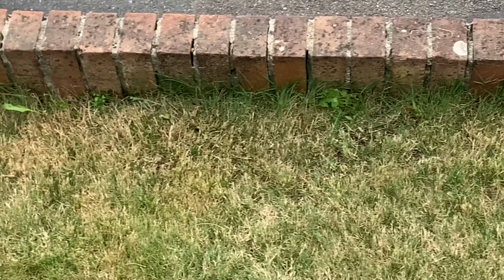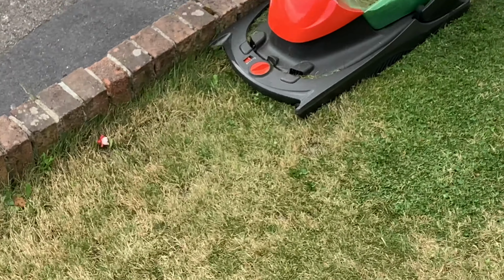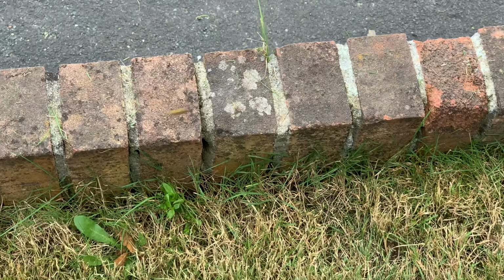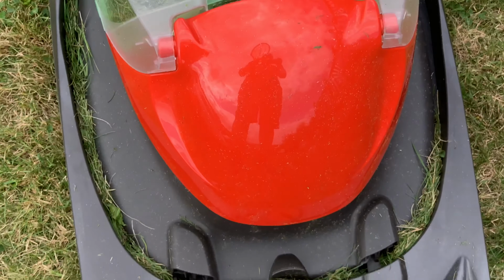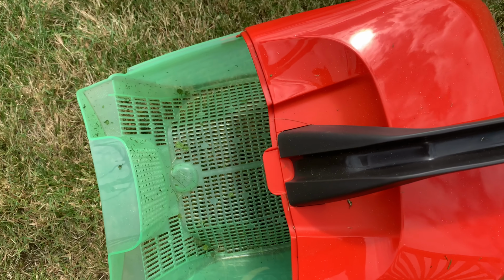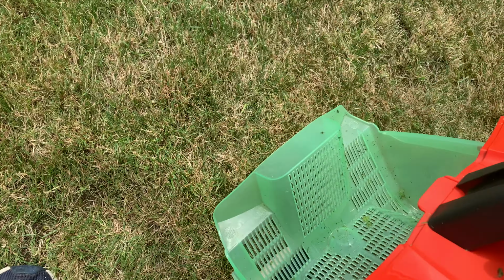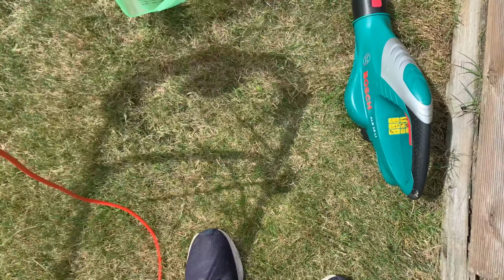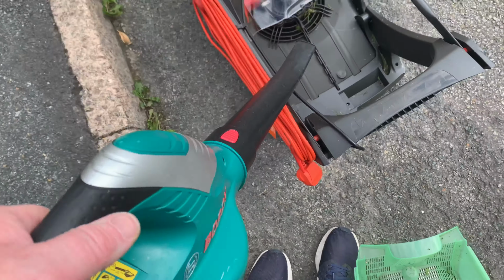2020 flymo Glider Compact 330AX Hover Mower First Use And Comparison To 300V